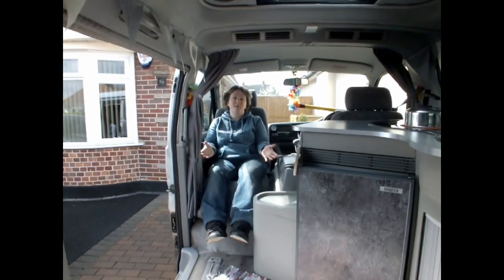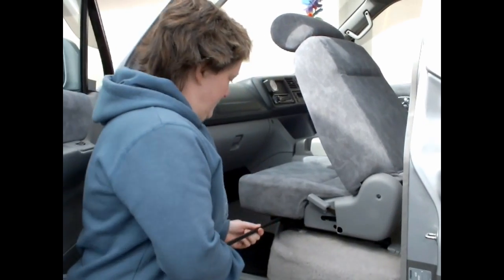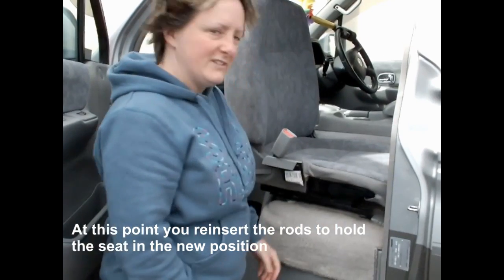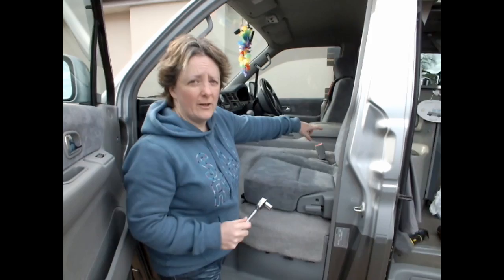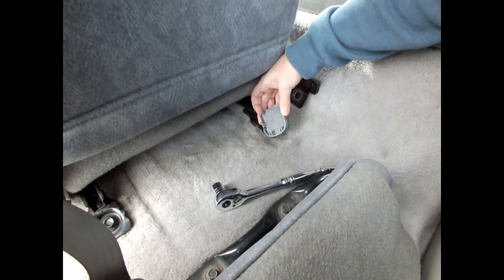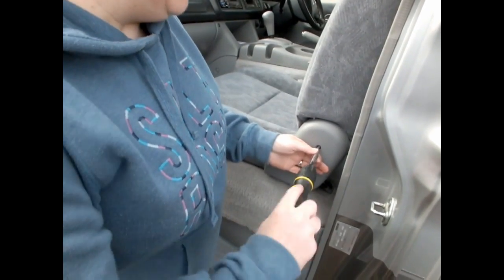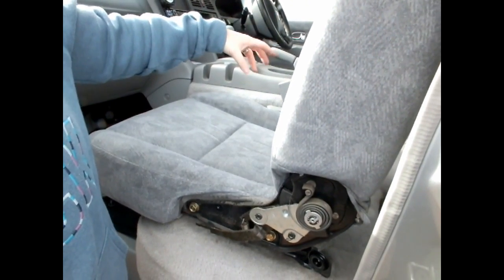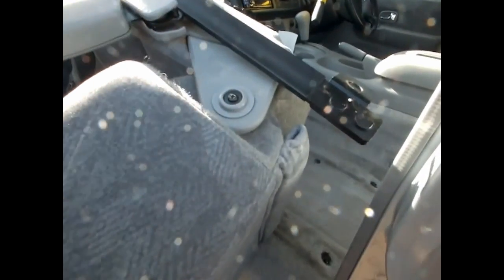Mazda Bongo Front Passenger Swivel Seat - everything you need to know!!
Ever wondered how a Bongo swivel seat works? This video shows you how... It also details how to remove your seat to enable you to send it off to have a swivel plate fitted by New Dawn Conversions.